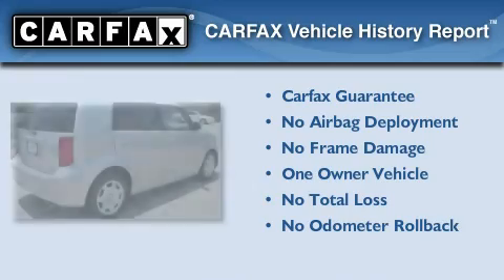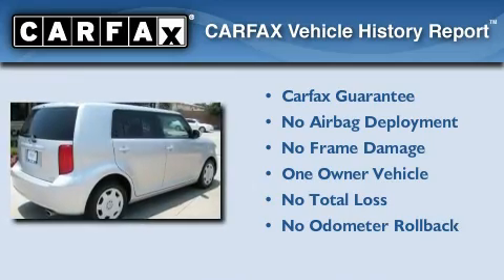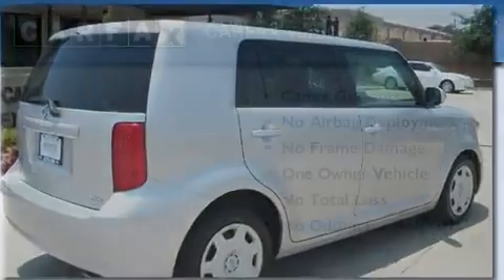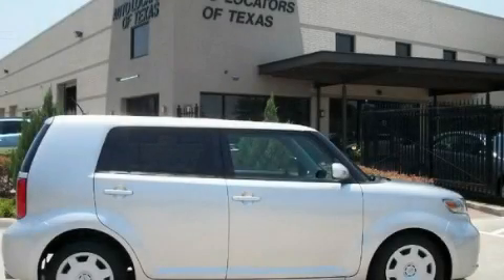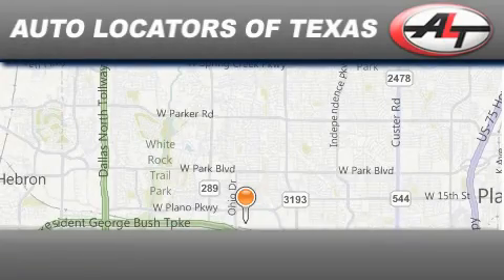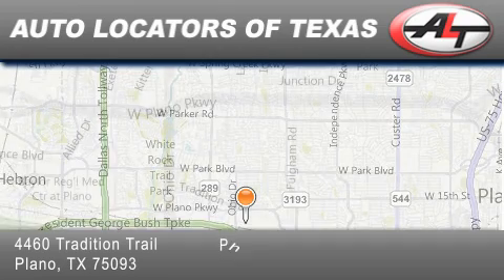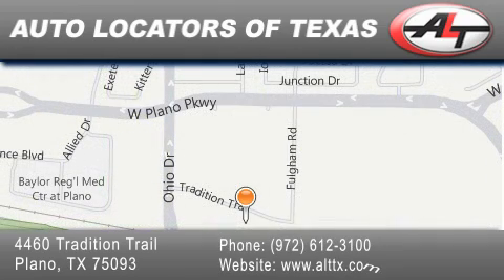2008 Scion xB Plano TX 75093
Year : 2008

 Make : Scion

 Model : xB

 Engine : 2.4L DOHC SMPI 16-valve VVT-i I4 engine

 Trans . : Automatic

 Exterior : Other

 Miles : 44,064

 Interior : Other

 Stock : 000594

 4460 Tradition Trail